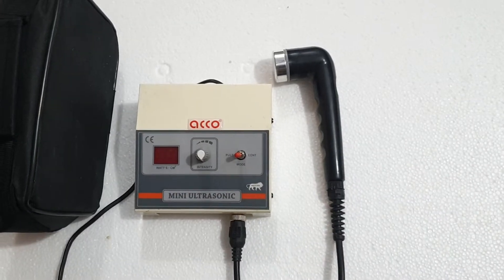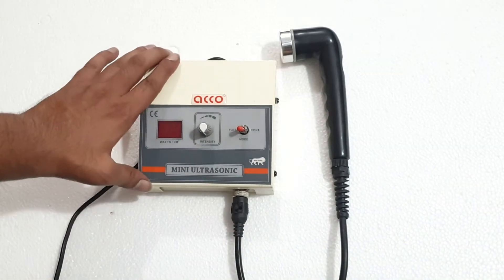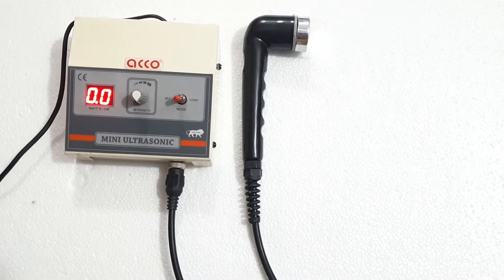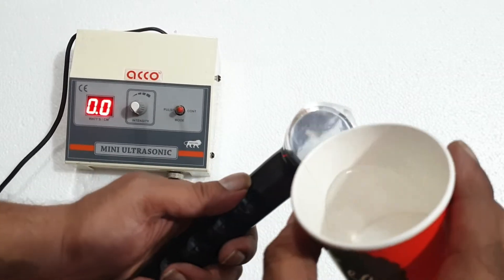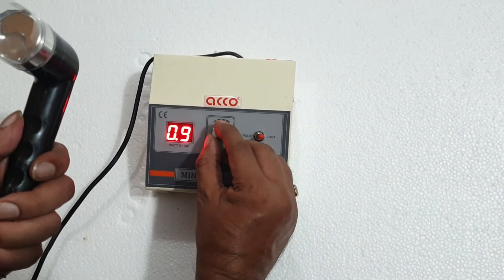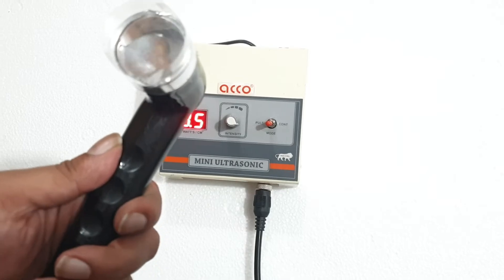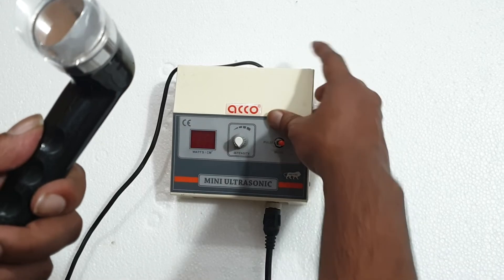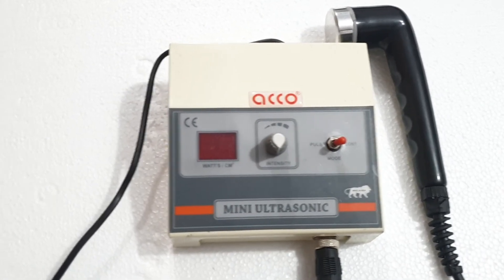How to Use Mini Ultrasound Therapy Unit 1 Mhz ? | acco | MedicalBazzar | Physiotherapy Equipment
Mini Ultrasound Therapy Unit 1mhz by medicalbazzar best used for pain relif in physiotherapy clinic and Home use.